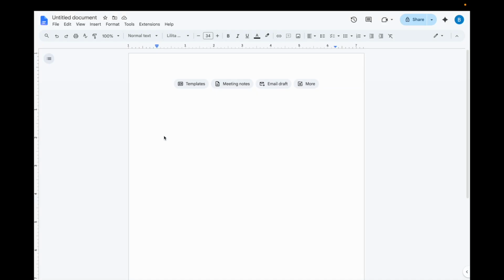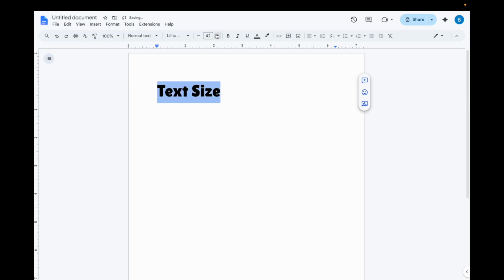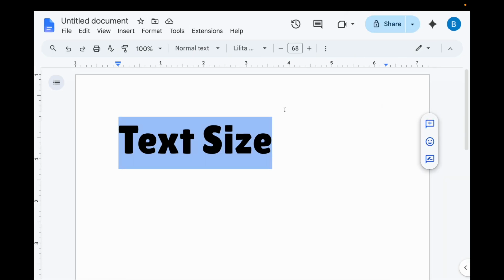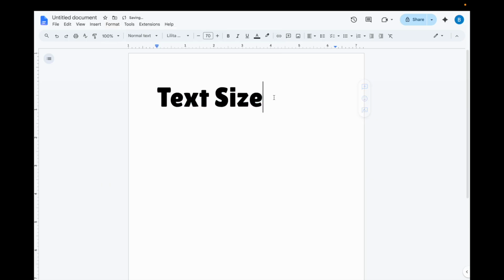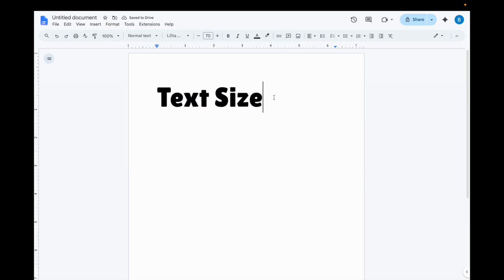How To Edit Text Size In Google Docs | Step By Step Guide - Google Docs Tutorial (Desktop)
Learn how to edit text size in Google Docs with this easy step-by-step Google Docs desktop tutorial. If you want to make text larger for headings, smaller for detailed content, improve readability, or create a more professional-looking document, Google Docs allows you to adjust text size quickly and easily using its built-in formatting tools.

In this Google Docs tutorial, you'll learn exactly how to open Google Docs, create or open a document, select the text you want to modify, and use the font size controls in the toolbar. You'll also learn how to increase or decrease text size, enter custom font sizes, and apply size changes to specific sections or entire documents.

Changing text size is useful for titles, headings, subheadings, reports, essays, business documents, newsletters, resumes, project plans, study guides, and presentations. Proper text sizing helps create a clear visual hierarchy, making your document easier to read and more visually appealing.

In this step-by-step guide, you'll learn how to edit text size in Google Docs, customize font sizes, modify existing formatting, and combine text size changes with other formatting tools such as fonts, bold text, italics, colors, alignment settings, and headings. We'll also cover a few tips for choosing effective font sizes and maintaining a consistent document design.

If you're searching for how to edit text size in Google Docs, how to change font size in Google Docs on desktop, how to make text bigger or smaller in Google Docs, or how to customize document formatting in Google Docs, this tutorial has everything you need.